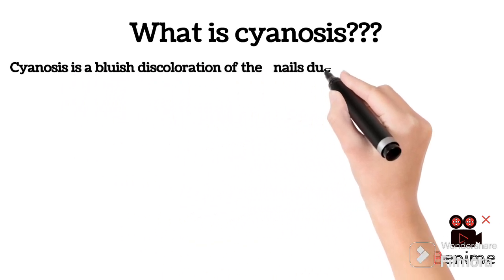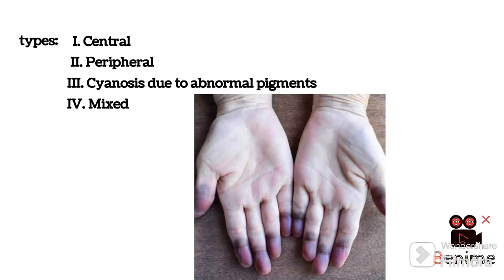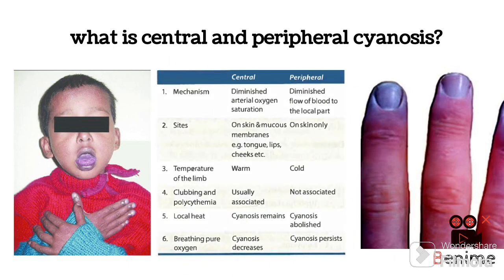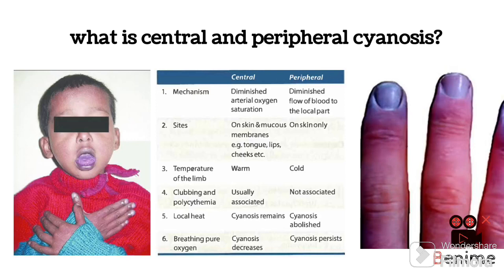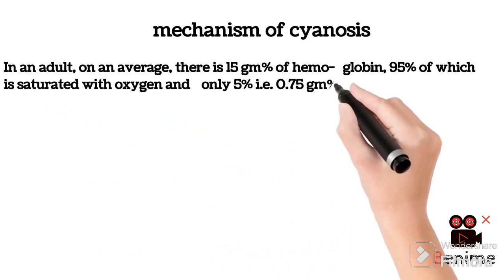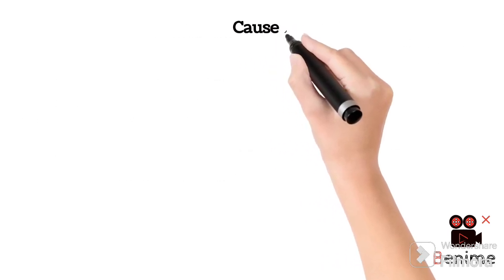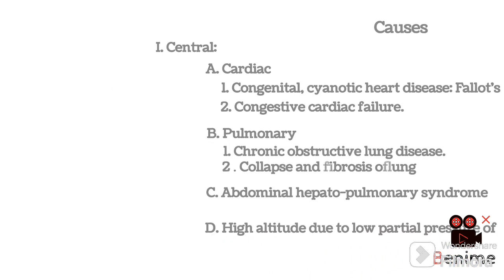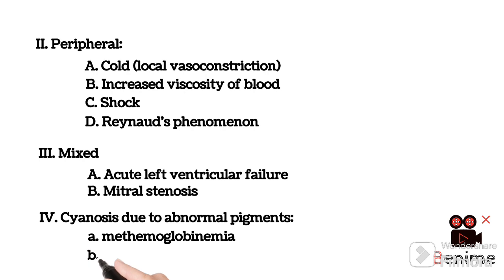Cyanosis | Medicine| MBBS | Neetpg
Are you familiar with the term cyanosis? It's not something you hear about every day, but it's important to understand what it is. Cyanosis is a condition where the skin or mucous membranes turn blue due to a lack of oxygen in the blood.

There are several causes of cyanosis, including heart problems, lung diseases, and exposure to cold temperatures. It can also be a sign of a serious medical emergency, so it's crucial to seek medical attention if you notice any blue discoloration.

Symptoms of cyanosis can vary depending on the underlying condition, but common signs include blue lips, fingertips, or skin, as well as shortness of breath, rapid breathing, and confusion. If you or someone you know is experiencing these symptoms, don't wait - get help immediately.

Understanding cyanosis and its causes can help you recognize when it's time to seek medical care. Remember, your health is important, so don't ignore any warning signs.